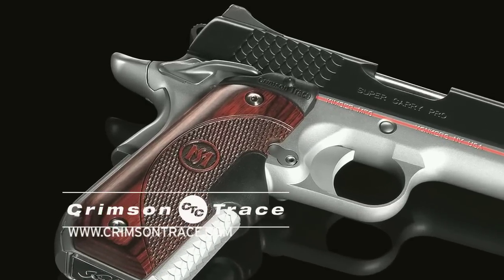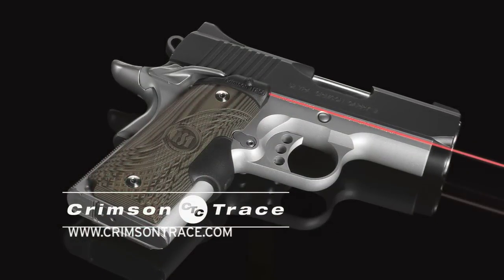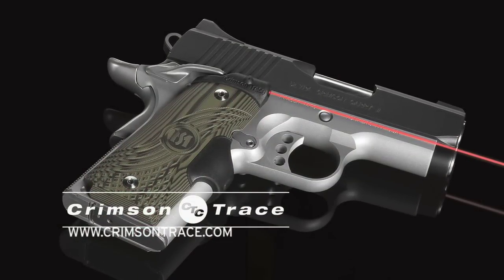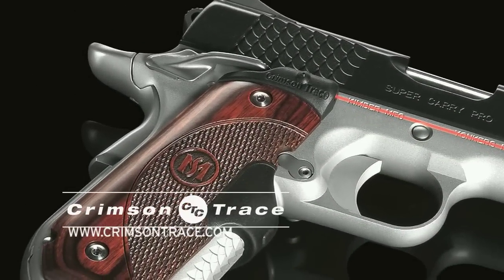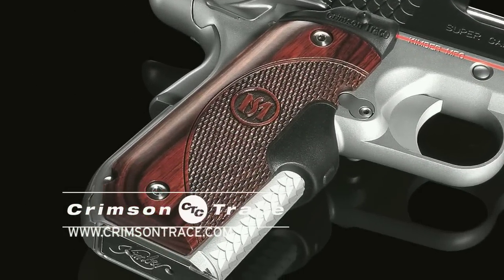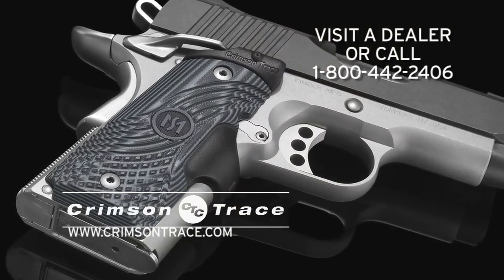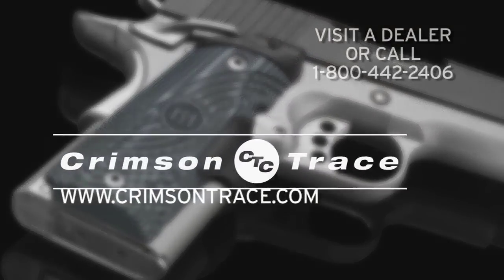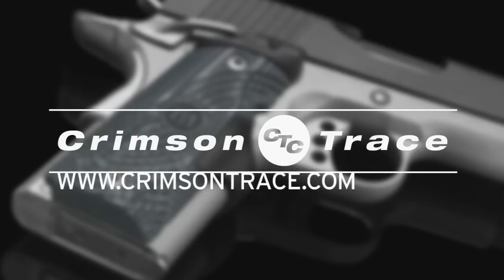Crimson Trace | Master Series™ Lasergrips® for 1911 Pistols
2012 Commercial for Crimson Trace's new Master Series™ Lasergrips® for 1911 pistols.